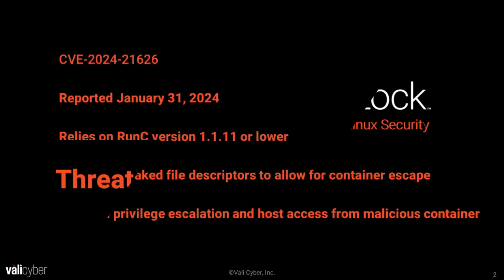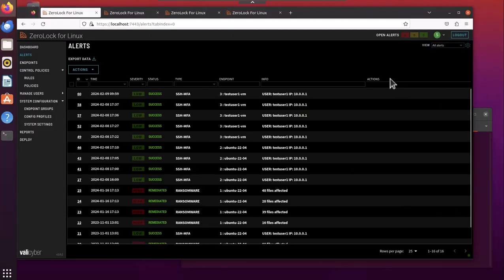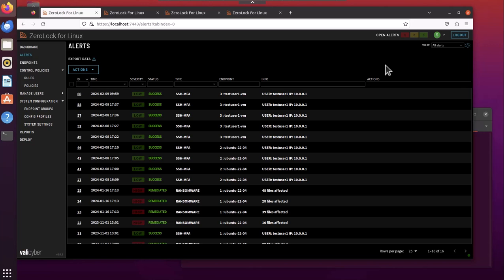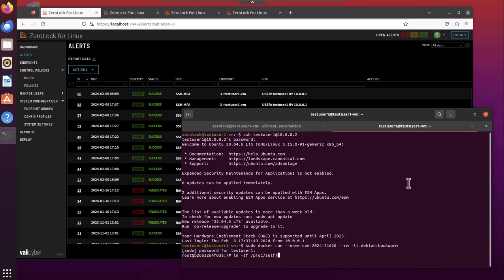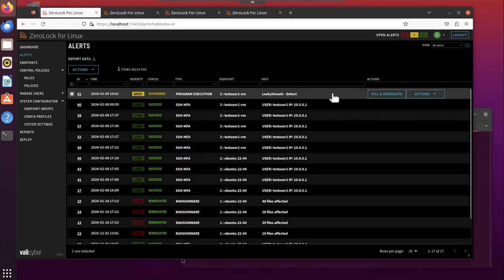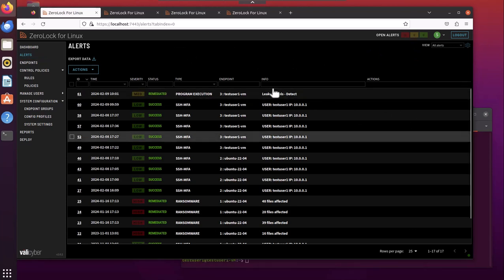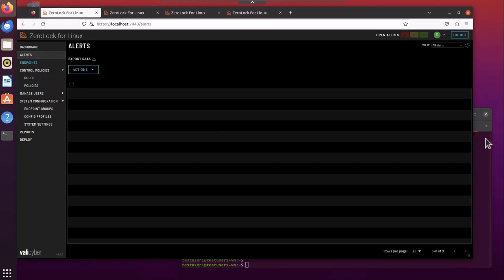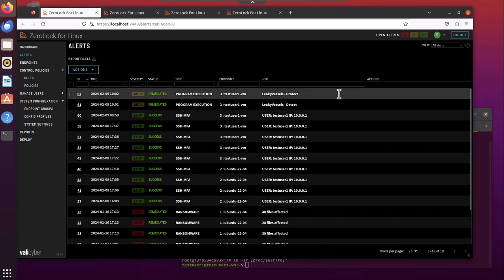Leaky Vessels Vulnerability: Vali Cyber's ZeroLock Seals the Cracks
The Leaky Vessels vulnerability (CVE-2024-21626) is a critical container escape flaw in runc — the runtime underneath Docker and most container platforms — that lets an attacker break out of container isolation and gain root access to the host system. Because runc sits at the core of container infrastructure, this flaw put an estimated majority of cloud environments at risk the moment it was disclosed.

If your infrastructure runs containers on Docker, Kubernetes, or any runc-based runtime, Leaky Vessels is the kind of vulnerability that turns one bad image into a full host compromise.

Want to go deeper? Join our BrightTALK channel for exclusive cybersecurity and hypervisor security content you won't find anywhere else